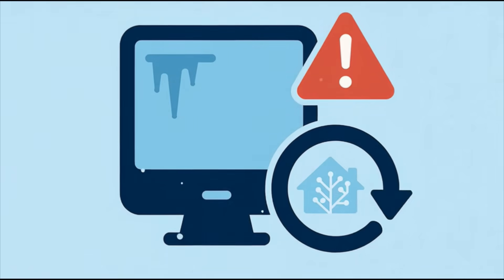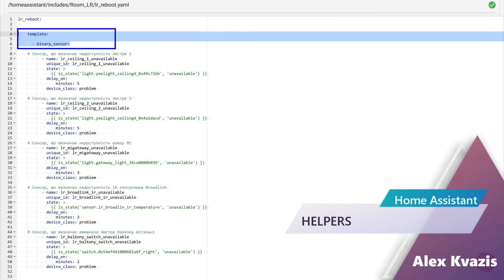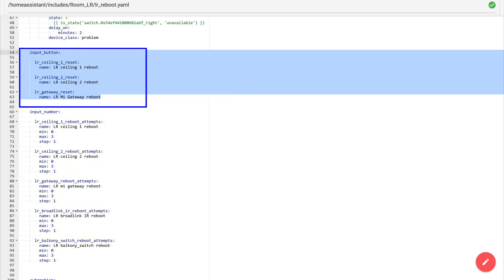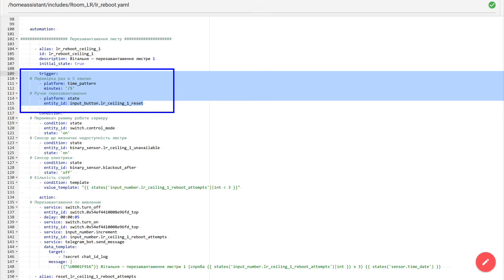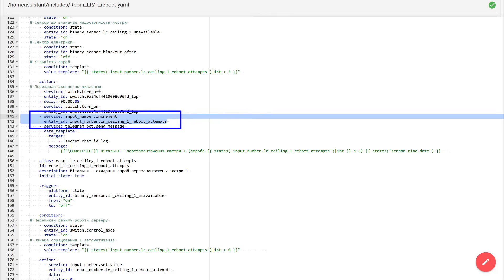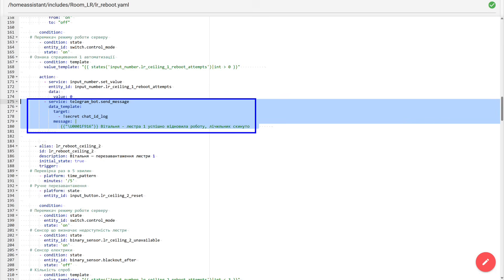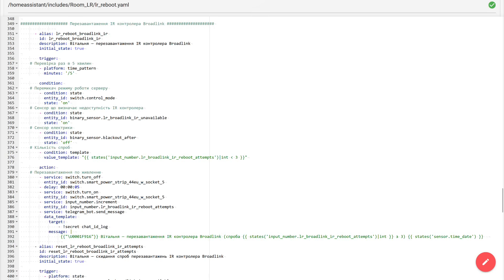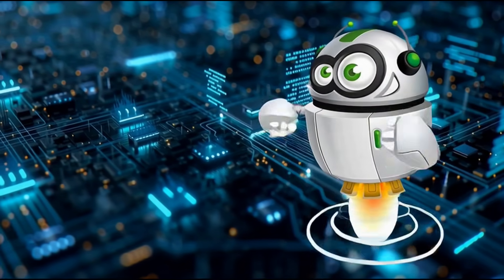Home Assistant, practice – restoring of frozen devices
In this video lesson, we analyze a practical case in Home Assistant: how to restore the operation of devices that have “frozen” and stopped responding properly. Most often, this problem is solved by a simple power toggle, so we logically move this task to the smart home side: we configure freeze monitoring and automatic device rebooting. At the same time, I will separately show important nuances and pitfalls that are often not obvious to beginners.

00:00 - Introduction
02:24 - Helpers
06:03 - Automations